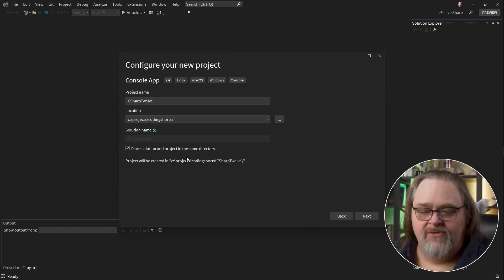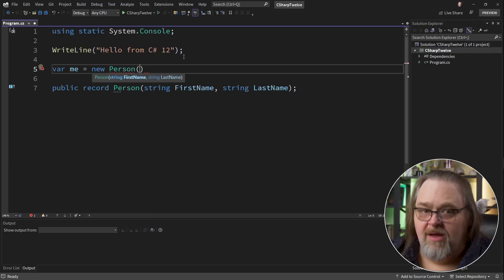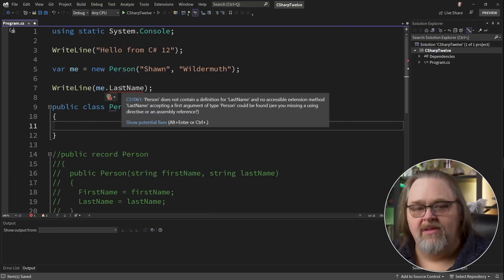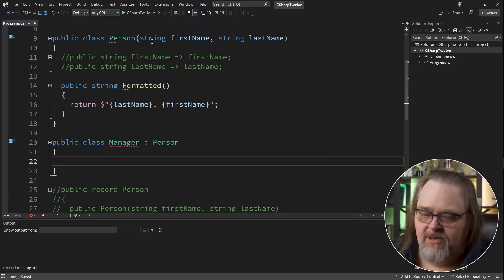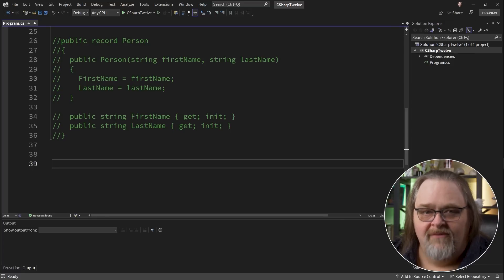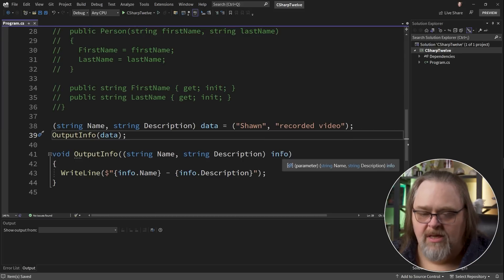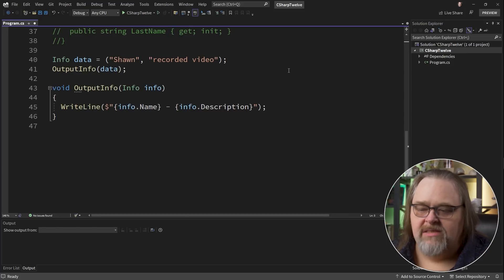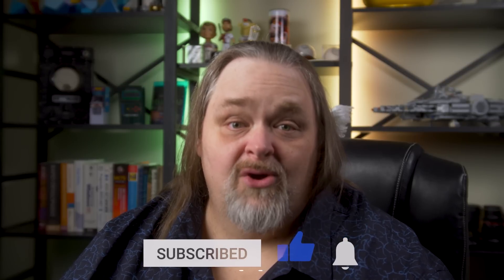Coding Shorts: C# 12 - Preview Features to Worry About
With .NET 8 coming, the C# team is pushing out the first of its preview features. This video shows you several features that are coming in C# 12! This video is as of Preview 3 of .NET 8 SDK.